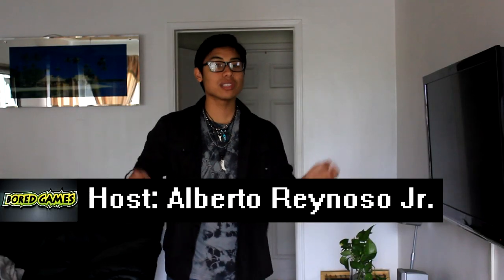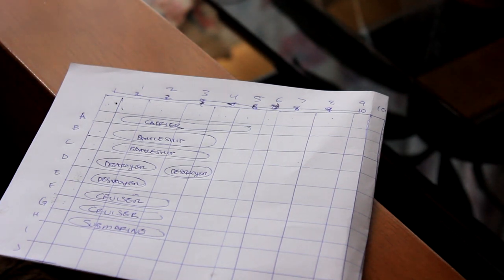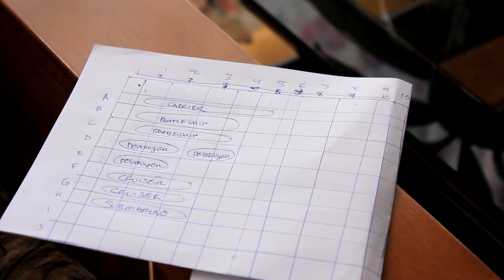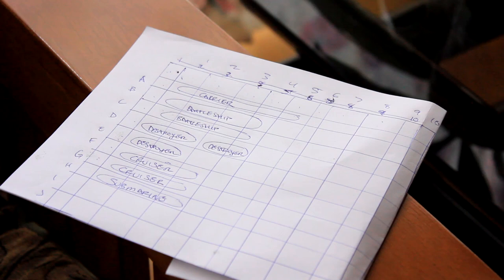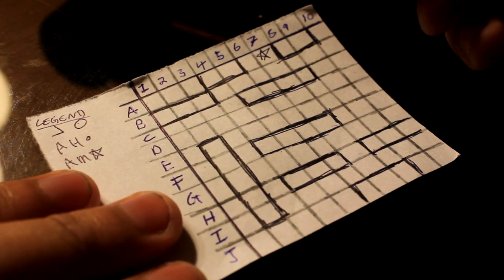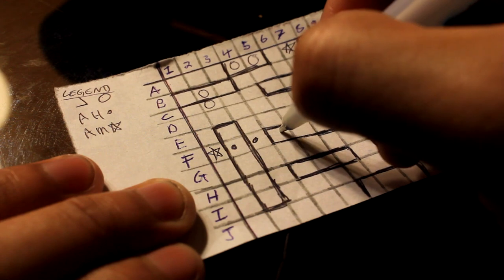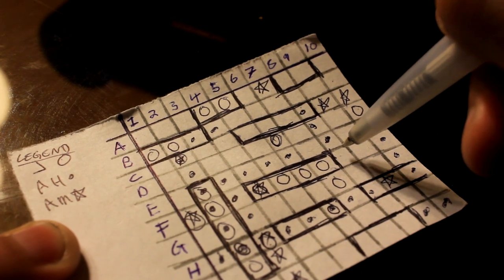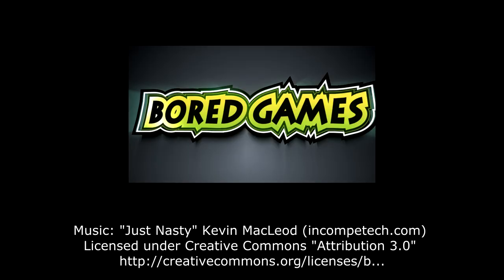BORED GAMES: HOW TO PLAY BATTLESHIP (PEN & PAPER)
Episode 14: Battleship (Pen & Paper Game)

In this episode Alberto shows you how to play the pen and paper game, Battleship. This is actually the first time Alberto's played this game on the show. If you liked the game battleship and similar pen and paper games here's a game for you!  So, play some battleship today! Battleshjp is just one of the many games that Alberto will upload, however, he knows we get bored with friends too, that's why he made this videos. If you are interested in Bored Games or games in general and are interested in learning more about new games in the future, do not hesitate to subscribe.. I mean if that's your thing.

Have a wonderful day, and remember to have as much fun as you can today! Player!